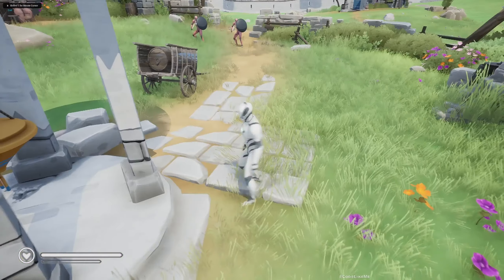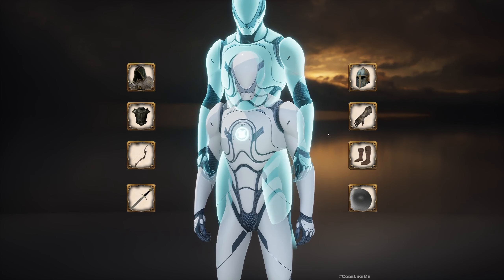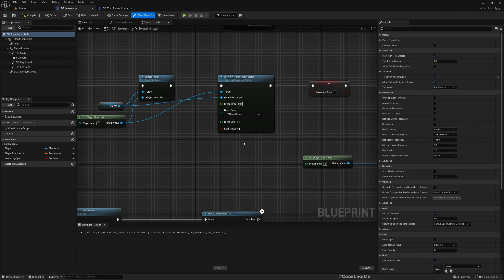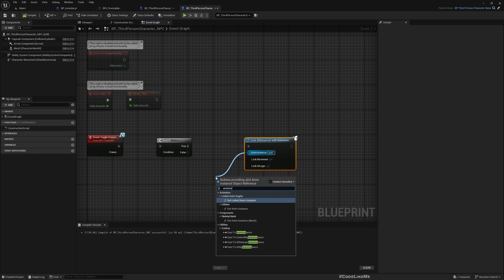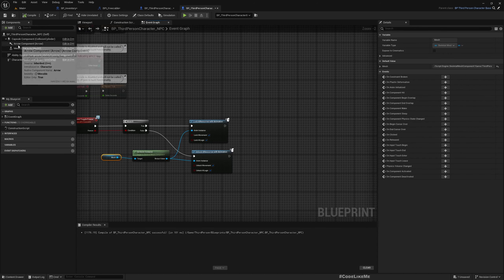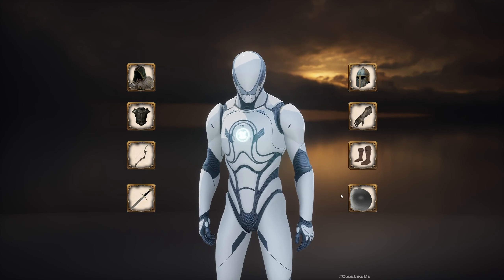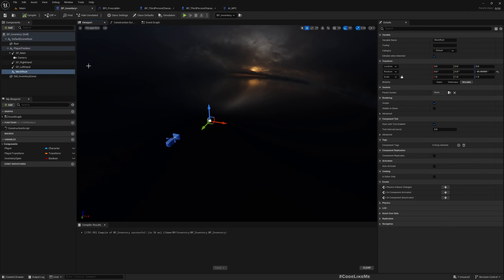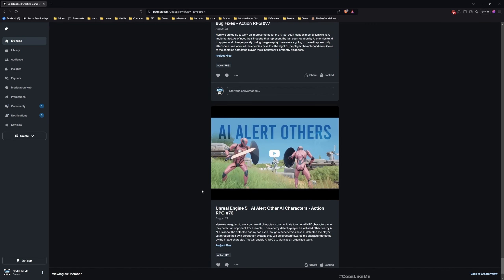Unreal Engine 5 - Pause Only NPCs to Open Inventory - Action RPG #103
This is the 103rd episode of the new tutorial series on Action RPG game using Gameplay Ability System. Today, we are going to work on how to pause NPC AI characters when we need to open the inventory/ customization stage. Here, we can't simply pause the game as we need to show the animated character in the inventory menu and we need to change weapons do other customizations. So, if the game is paused, these things will not work. So, in this case we want to selectively pause all the NPCs and any other entities that can interact with the character while we are in inventory mode. When the NPCs are paused, there animations, their AI navigations and behaviors will be paused until we exit the inventory mode and return to regular gameplay. Here we will be using "Lock AI Resources with Animations" node along with few other things.